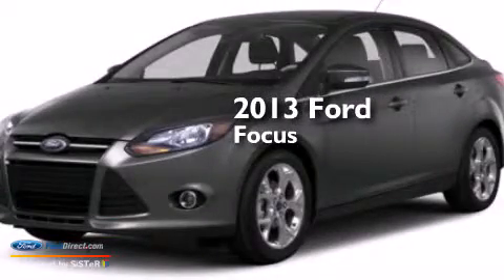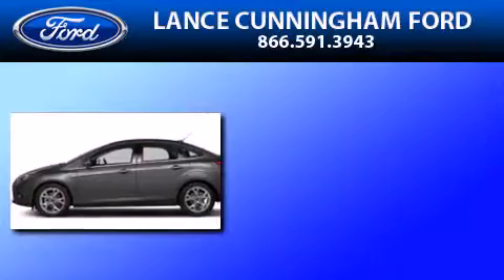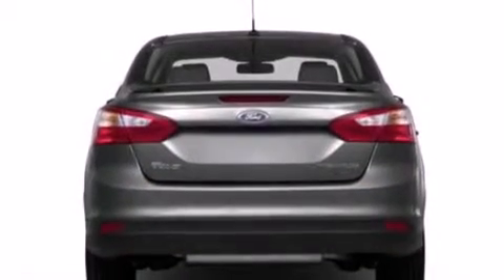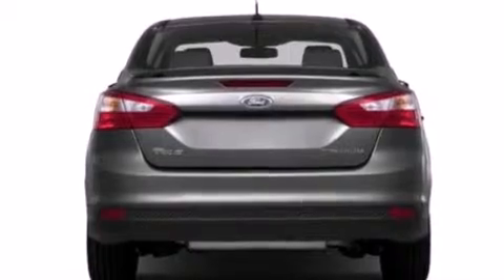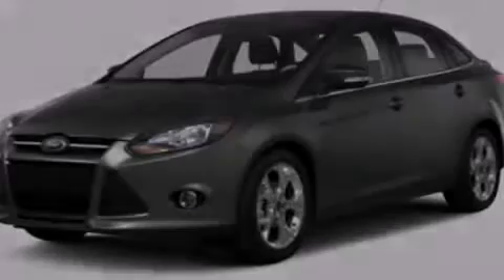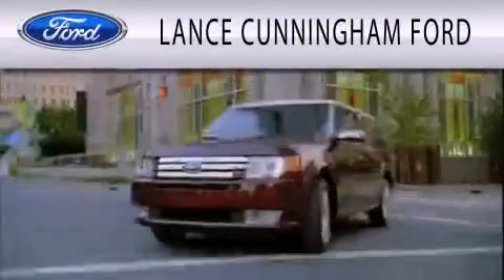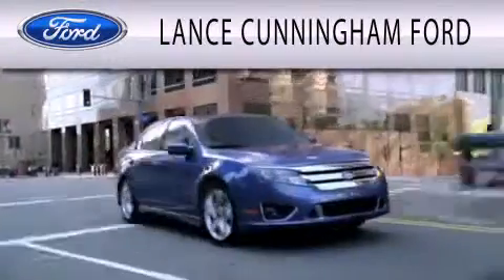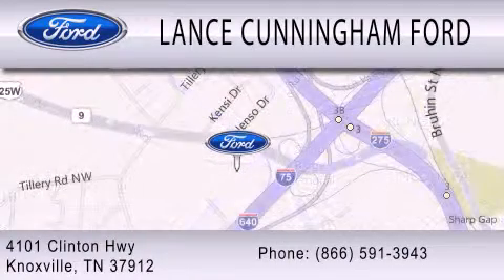2013 FORD FOCUS Knoxville TN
We have been honored to serve the Knoxville TN area , we promise that your experience at our dealership will exceed your expectations ! Year : 2013 Make : FORD Model : FOCUS Engine : 2.0L I4 16V GDI DOHC FLEXIBLE FUEL Exterior : BLUE Miles : 45 Interior : CHARCOAL BLACK Stock : 31252 Lance Cunningham Ford Clinton Highway Knoxville , TN 37912